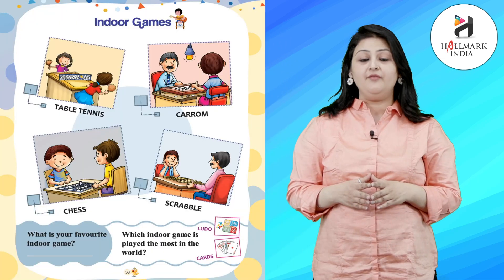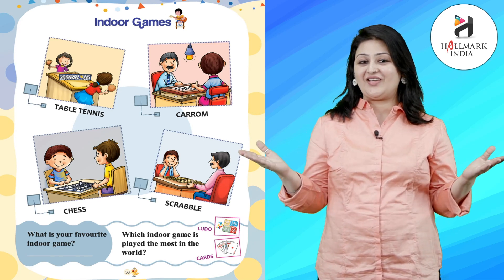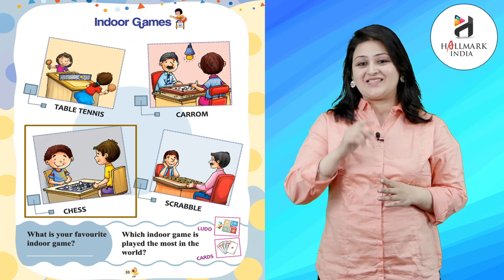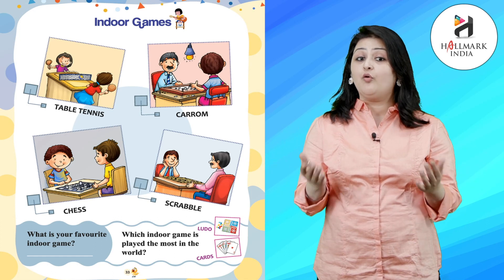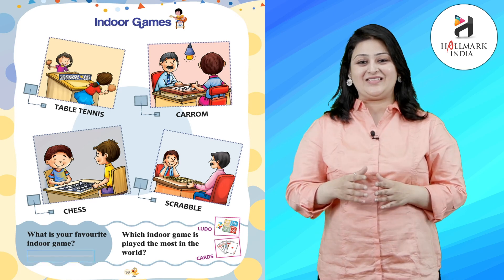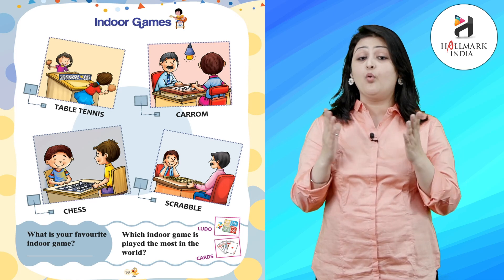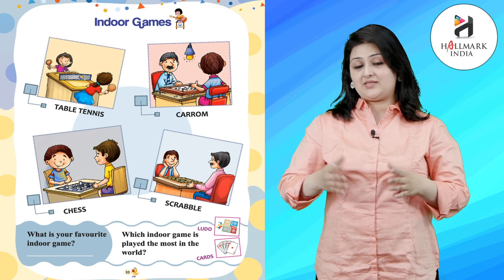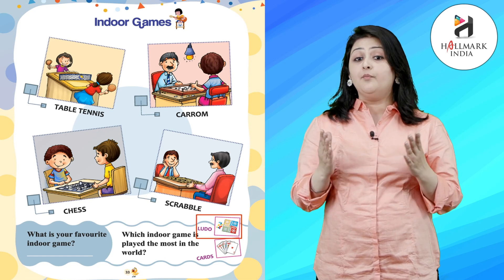Ch 22 | Hallmark India | My Lovely Picture-B | Indoor games | For children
My Lovely Picture-B, a new launching of Hallmark India, is embellished with all the features for which the products of Hallmark India are famed i.e. rich study material, creative illustrations, thoughtful presentation, interactive exercises, quality printing and much more. But what makes it different from other is that the books of the series are geared up with digital animation, web-support and animated videos wherever required.